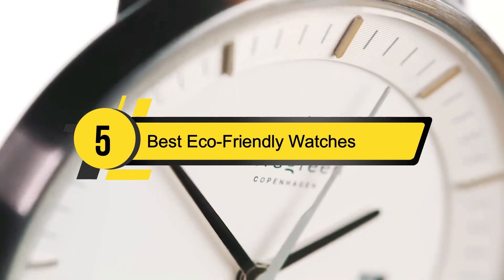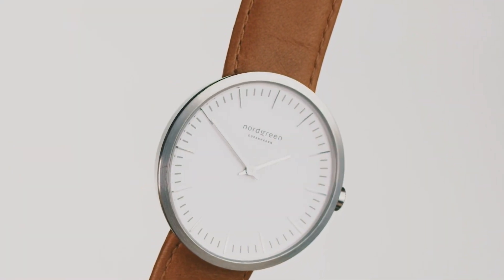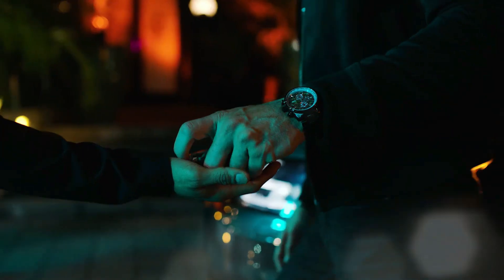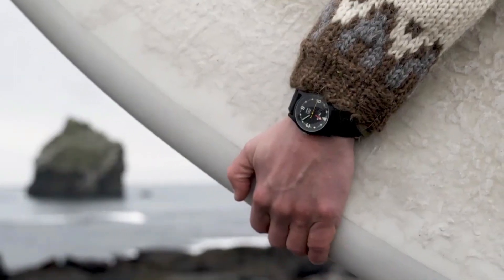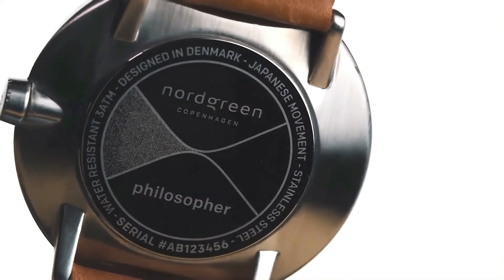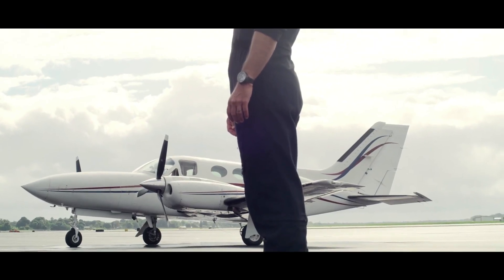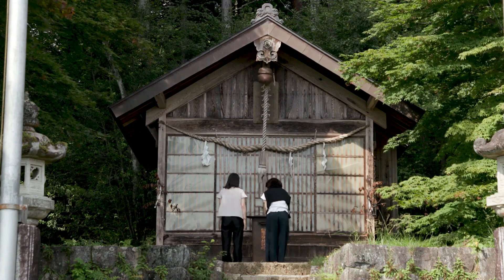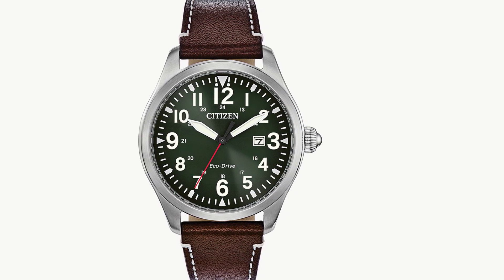Best Eco-Friendly Watches of 2025 [Updated]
Are you thinking of buying the Best Eco-Friendly Watches? Then the video will let you know what is the Best Eco Friendly Watches on the market right now.

Best Eco-Friendly Watches

Initially, they have worked with tons of traditional  Best Cheap Eco-Friendly Watches. However, finally, they narrow down the list with the five top-notch products by considering the design, features, usability, and overall performance.

To provide you the Best Eco Friendly Watches, our team never forgets to check the record of the manufactures. That’s how we have chosen the Best Eco Friendly Watches that you can rely on. Let’s dive into the video reviews to get your best desire products.